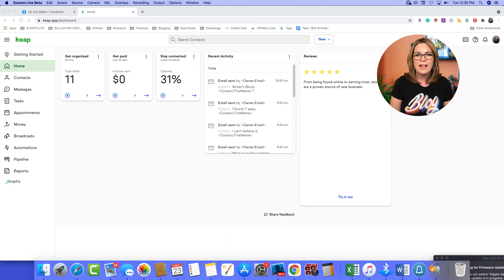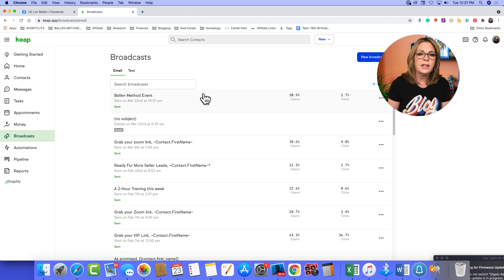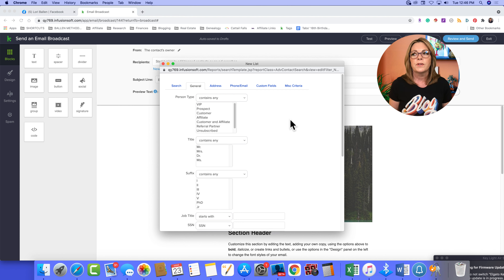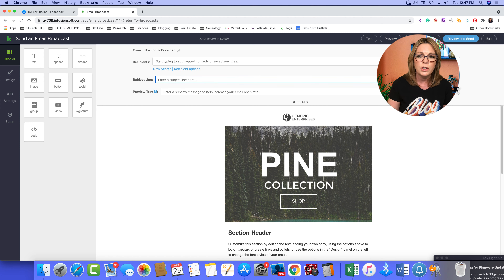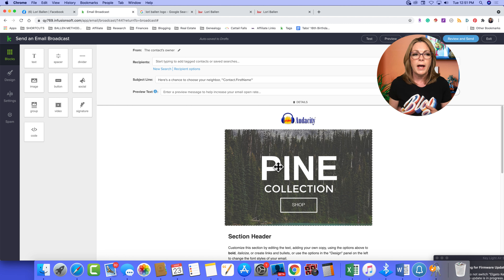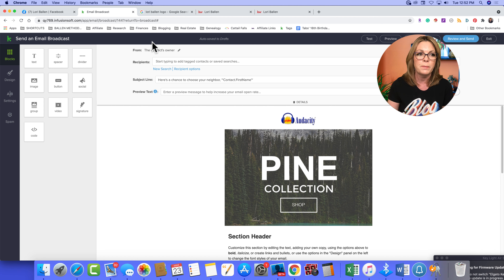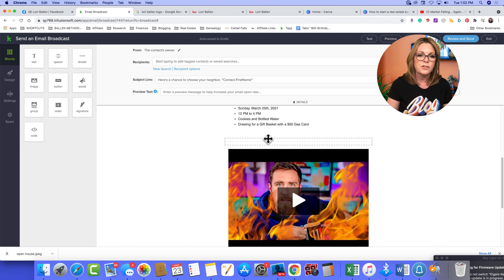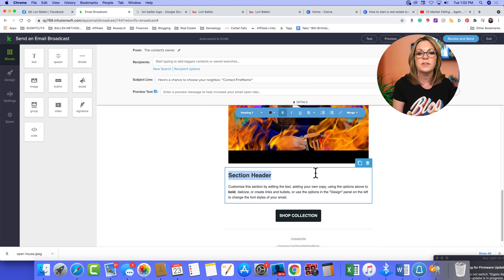How To Make a Real Estate Newsletter or Email Broadcast in KEAP | Lori Ballen